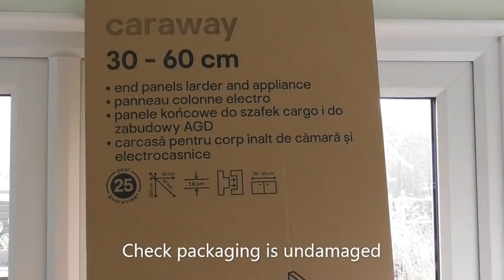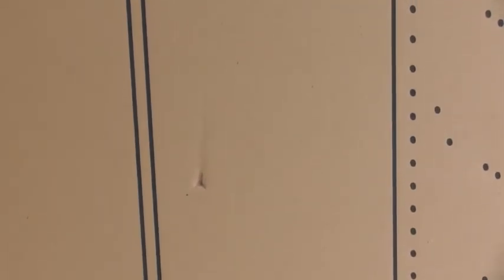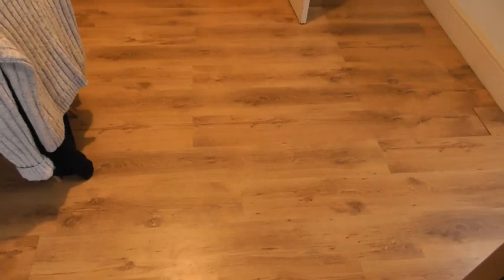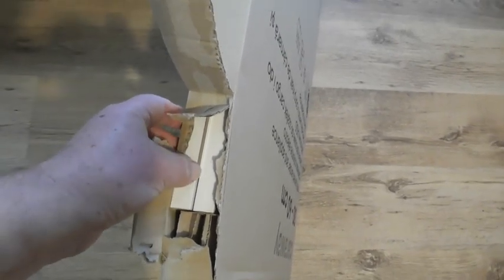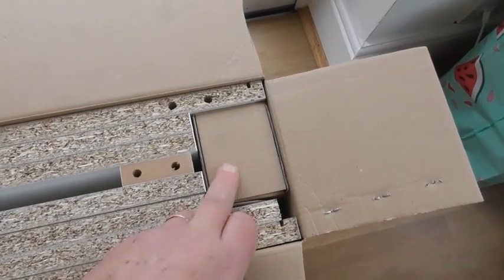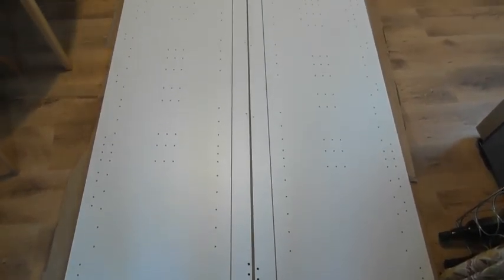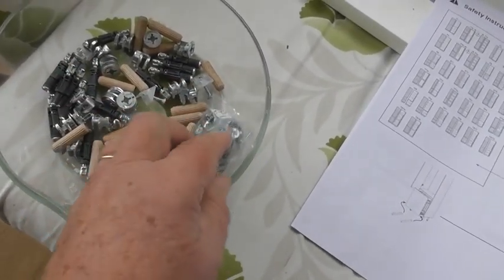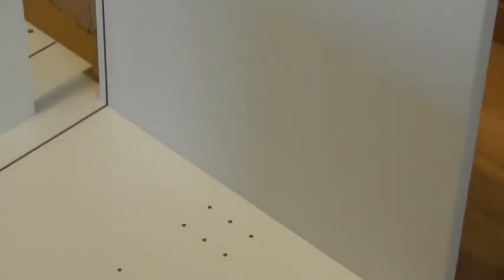How to build a B and Q kitchen Larder Appliance unit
A huge THANK YOU to the 200,000 plus people who have viewed my Youtube channel. I have now been able , thanks to you, to transfer £360 to Acorns Childrens Hospice Worcester and £350 to Mind.
PS Another £130 ( thanks Ray!) donated to Acorns plus £60 to MIND